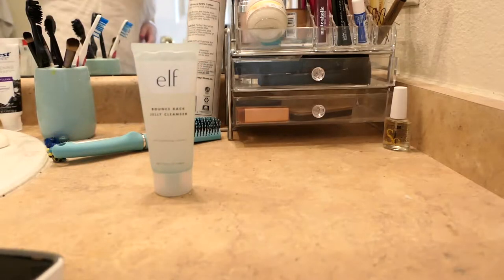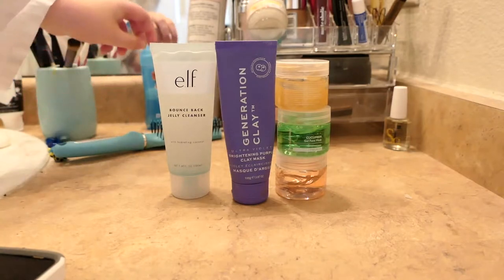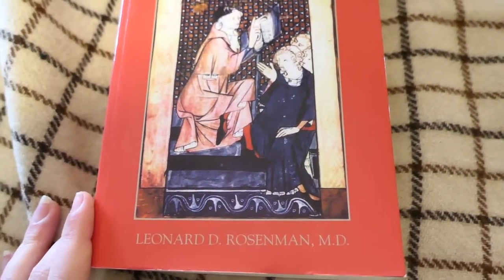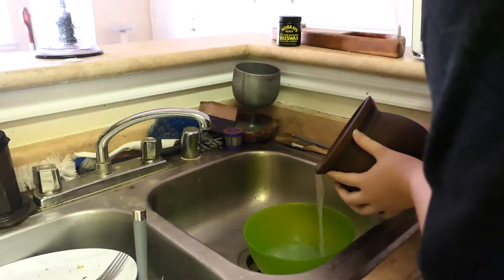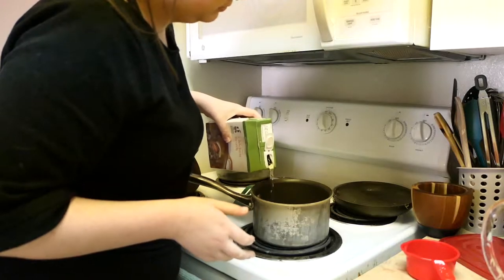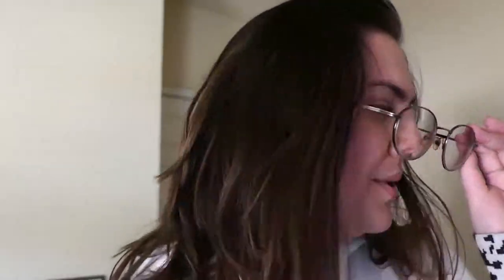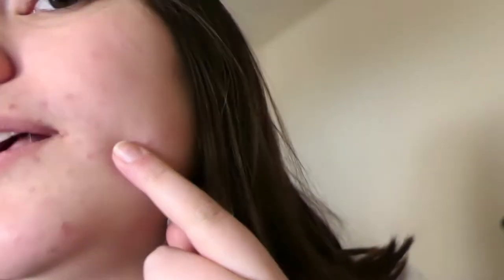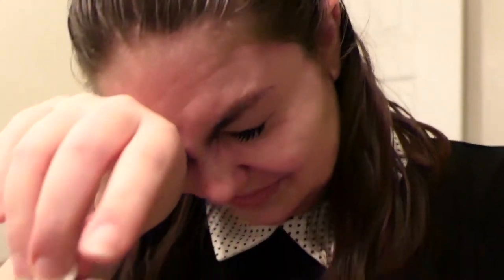I Tried A Medieval Skincare Routine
The things we do for experimental archaeology. And I still want to do more medieval skincare! I drew from two main sources for this routine, the Trotula of Salerno and the Surgery of Henri de Mondeville, and there are certainly more things to try out and experiment with from both! But, probably the best part of this routine? No lead!